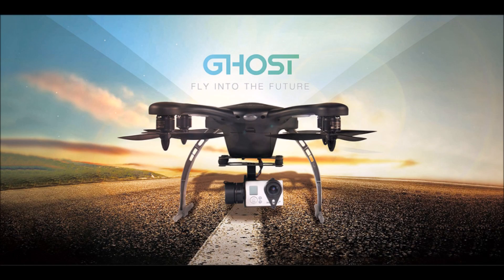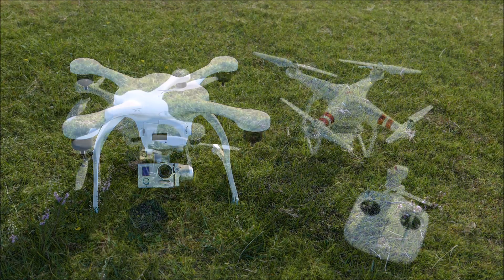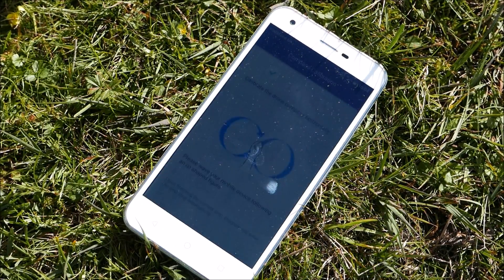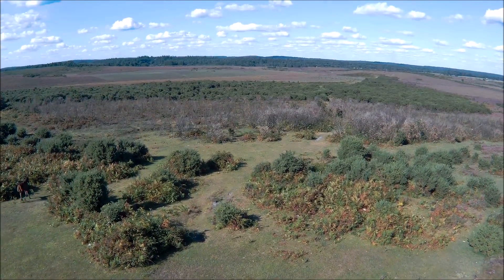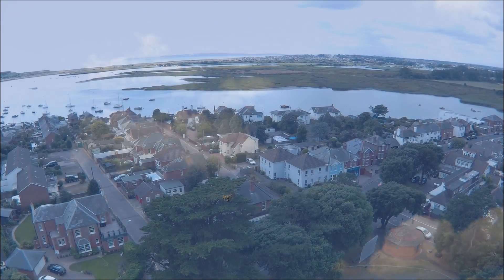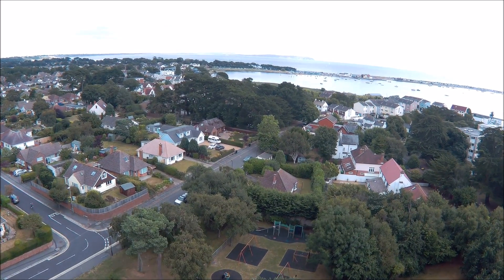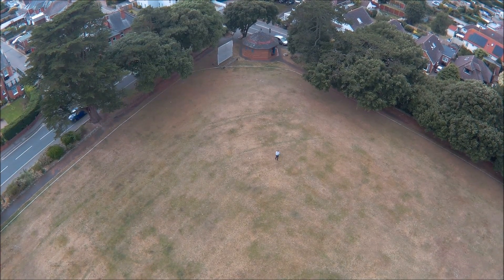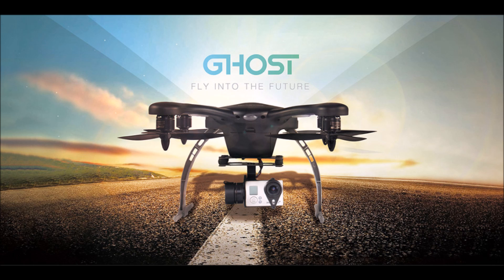Ghost Drone 2.0 Aerial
Ghost drone 2.0 fro Ehang, this little review will show you the APP and footage from the drone in 1080p mode. It can go upto 4k but for the purpose of this video I used 1080 to make it easier to edit. A fantastic drone if your looking for something and have no pilot experience as its all automatic and has auto takeoff/landing and go to waypoint modes.